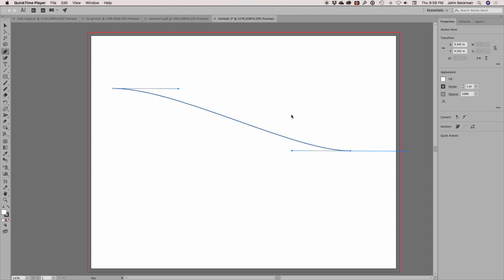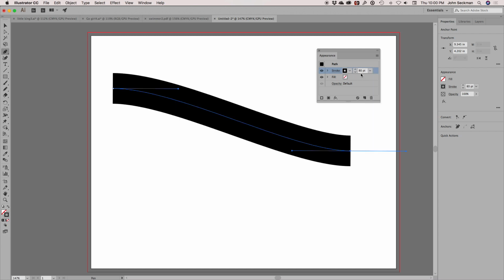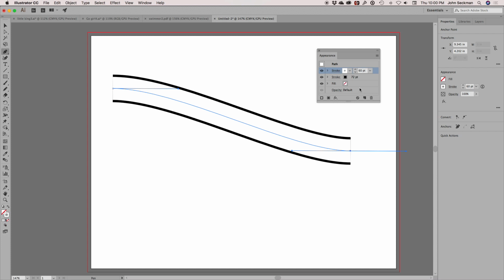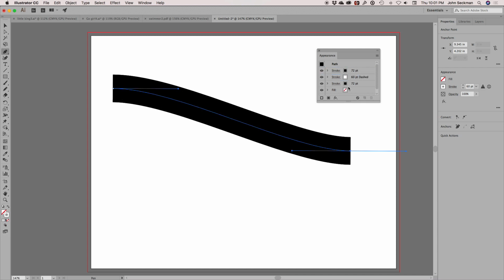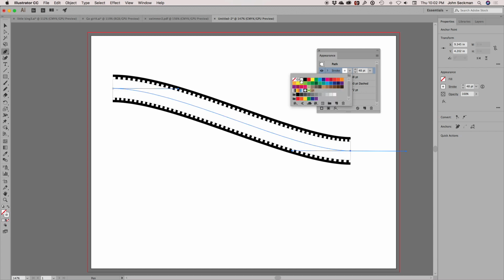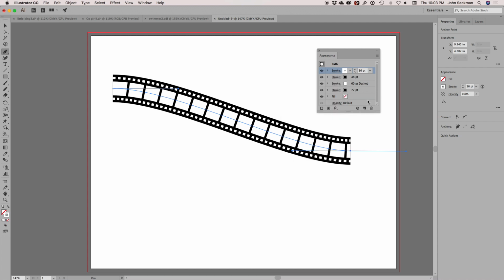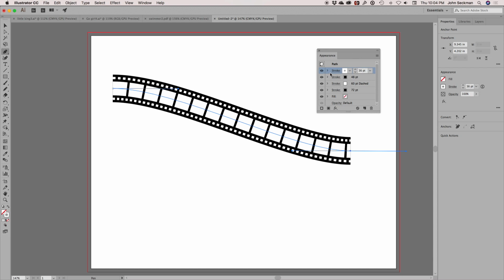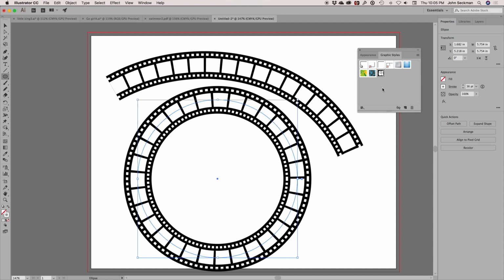Adding Multiple Strokes to a Path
This video shows how to use the Appearance Panel to add multiple strokes to a path.